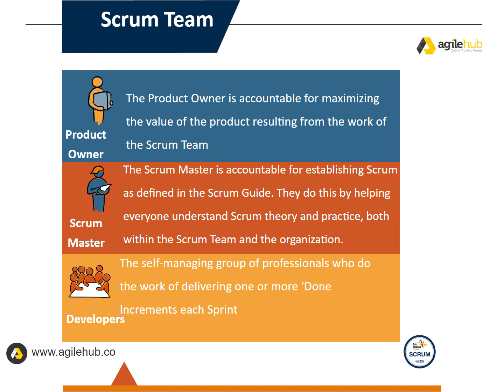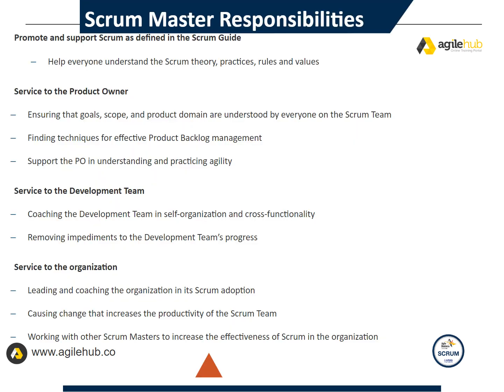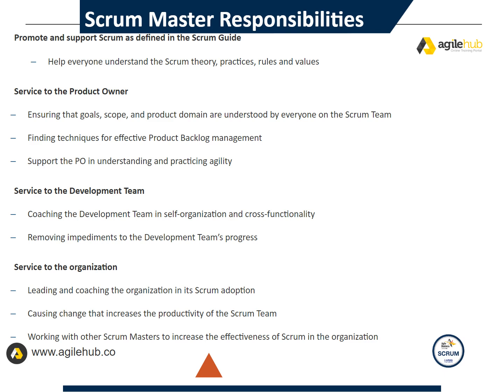Scrum Master Module Two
APMG Scrum Master Module Two